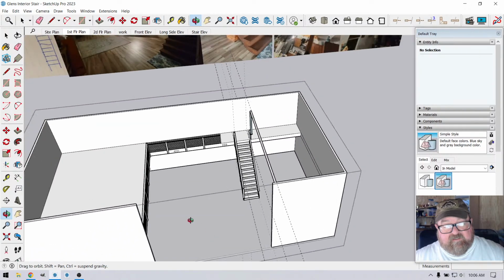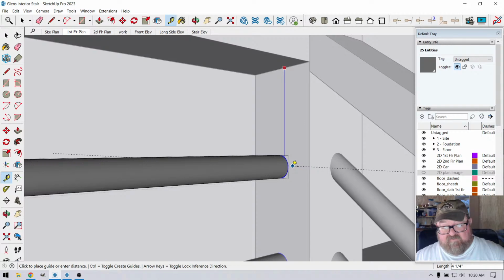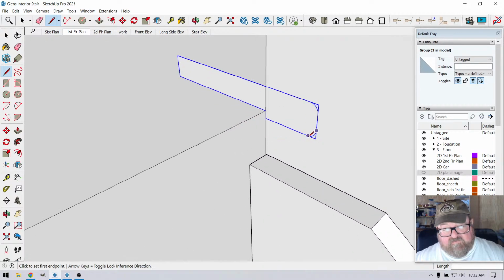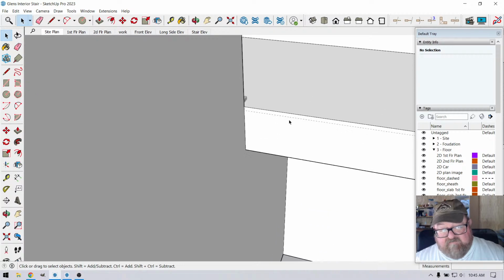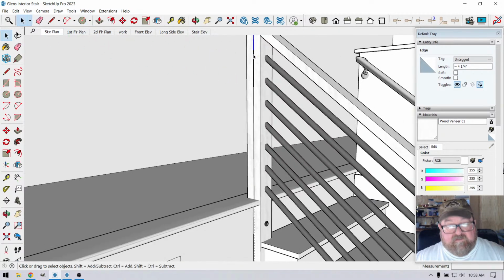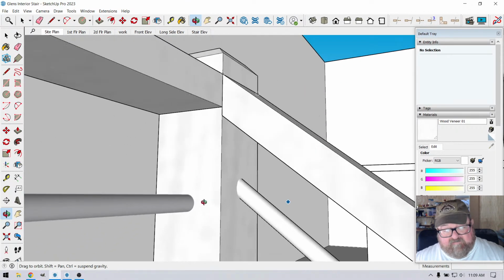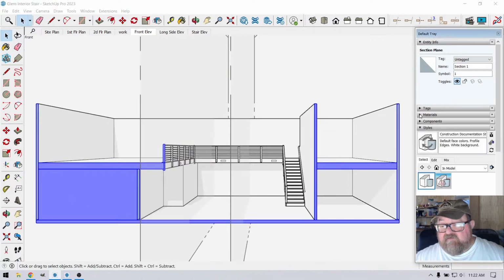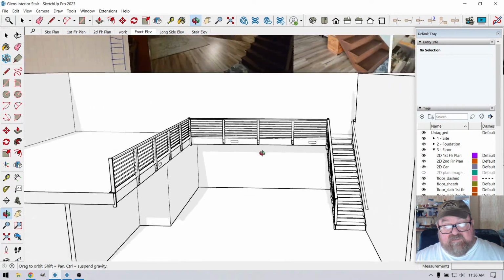Glen's Interior Stair in Sketchup - Live Work Session - Part 2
This is a good example of someone wanting to do proper planning for a project where it would be easy to juts start and wing it.  Proper planning will avoid mistakes and keep your trips to Home Depot limited :)

Thanks son!